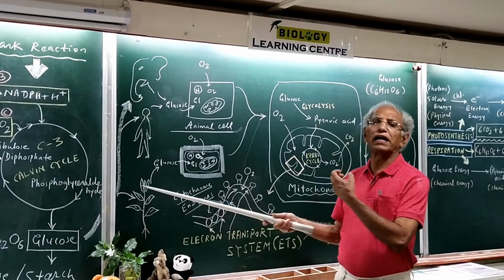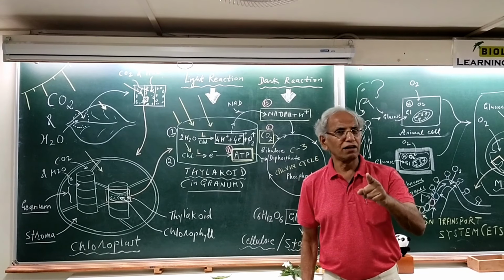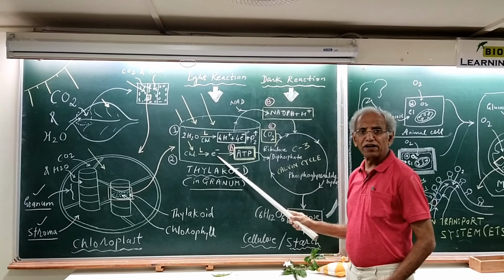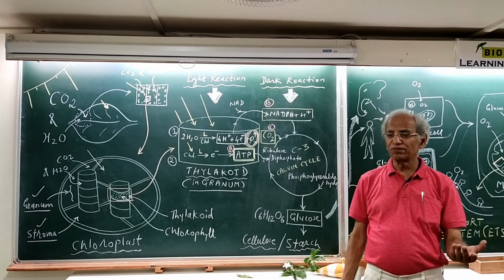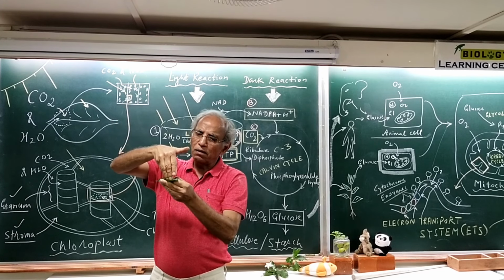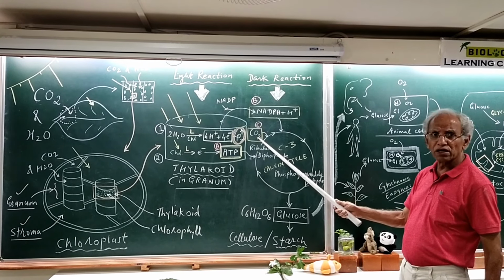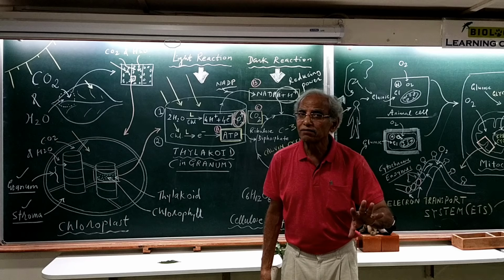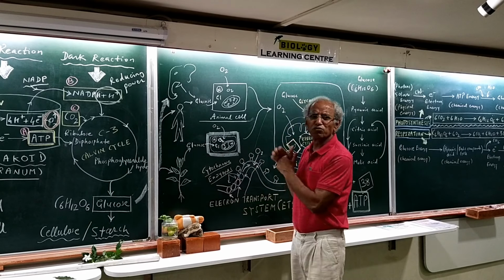Foundation Course Photosynthesis & Respiration_Part 1_16.06.2020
Details of Photosynthesis